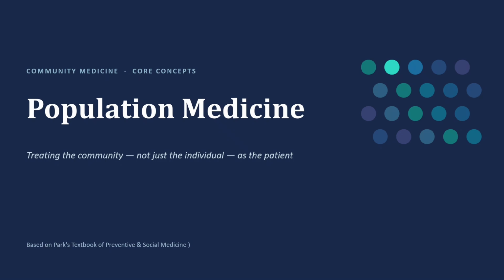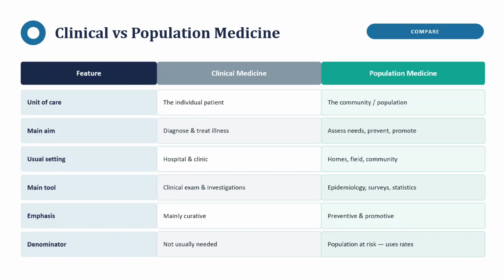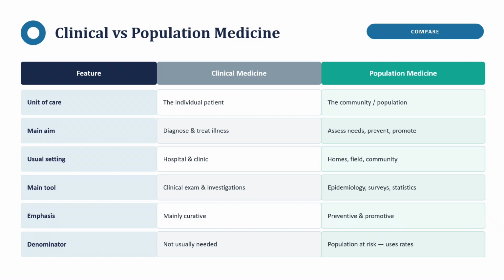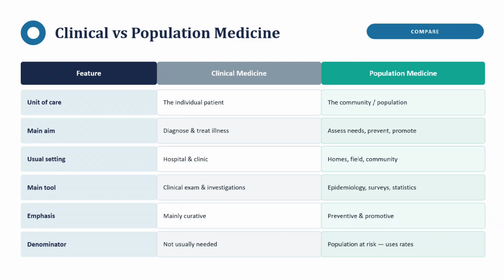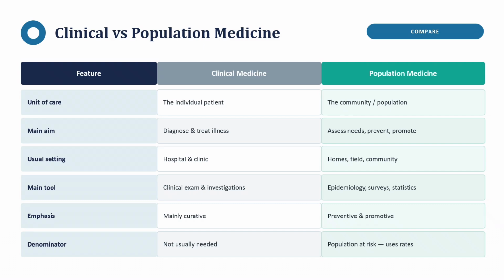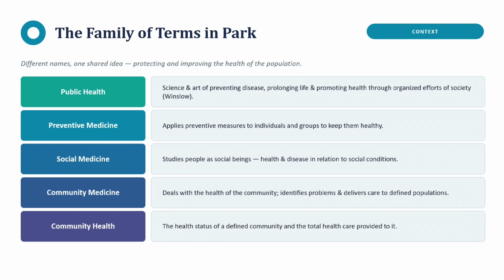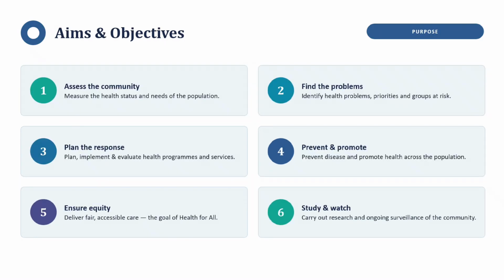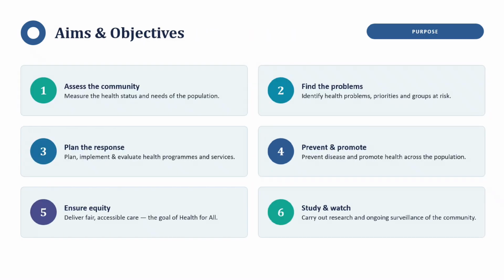Everything You Need to Know About Population Medicine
This video provides a comprehensive overview of population medicine, a field of study that focuses on improving the health of populations rather than individual patients. It delves into the importance of community health and how it can be achieved through various health promotion strategies and preventive medicine approaches. By understanding the principles of population medicine, healthcare professionals can develop effective interventions to prevent diseases, promote healthy behaviors, and improve the overall well-being of communities. The video covers key concepts and applications of population medicine, making it a valuable resource for those interested in learning more about this crucial aspect of healthcare. Whether you are a healthcare professional, a student, or simply someone interested in learning more about how to improve the health of your community, this video is a must-watch. It offers insights into the latest developments and best practices in population medicine, highlighting the role of health promotion and preventive medicine in creating healthier communities. By watching this video, you will gain a deeper understanding of the complex factors that influence population health and learn how to apply this knowledge to make a positive impact.